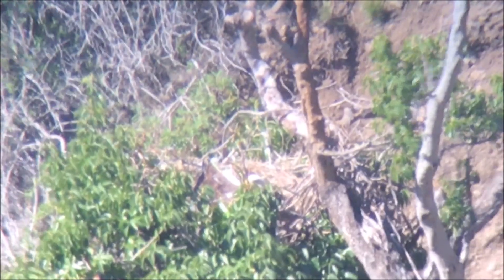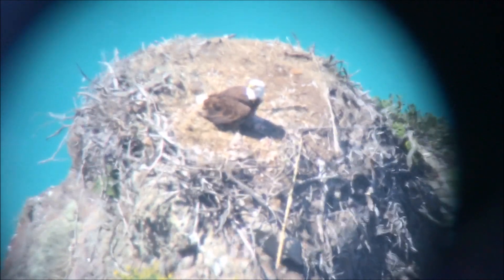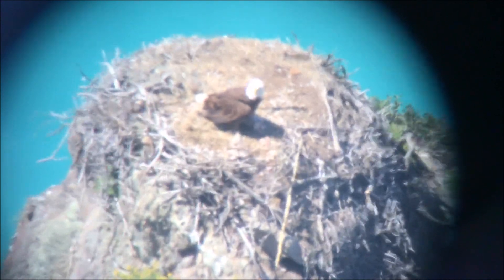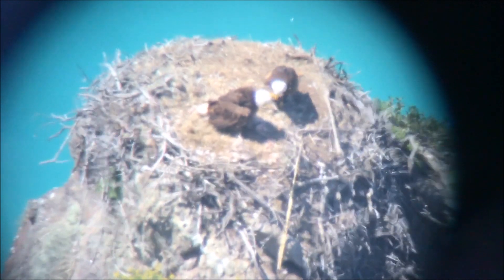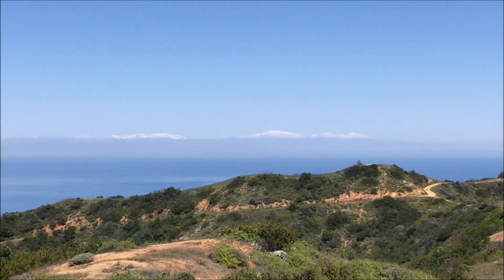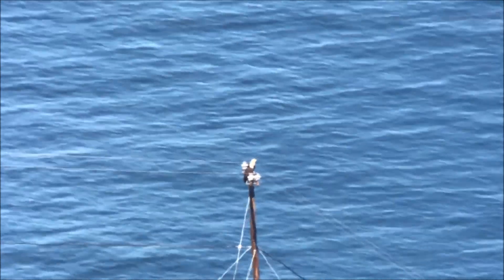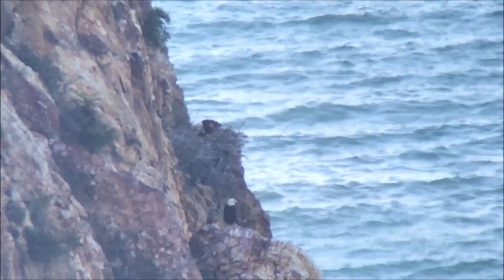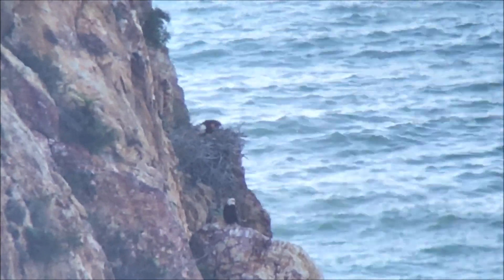Bald Eagle Nest Checks on Catalina Island 04/15/20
Dr. Sharpe completes a check of the known eagle nests that aren't online.